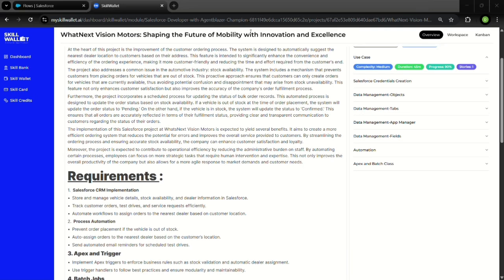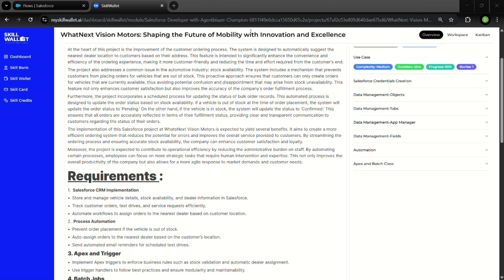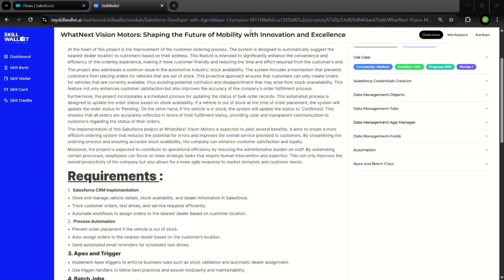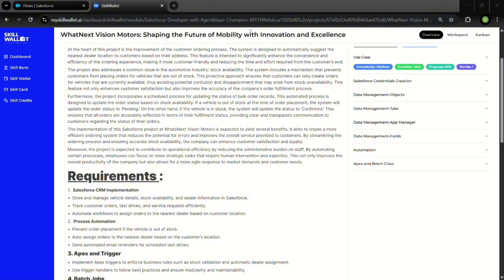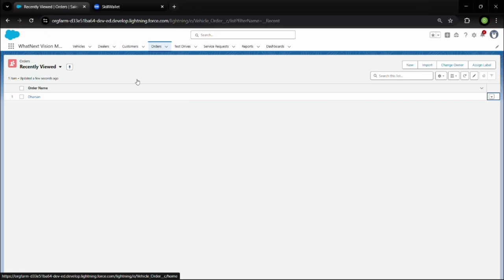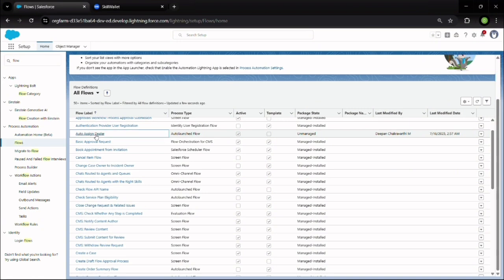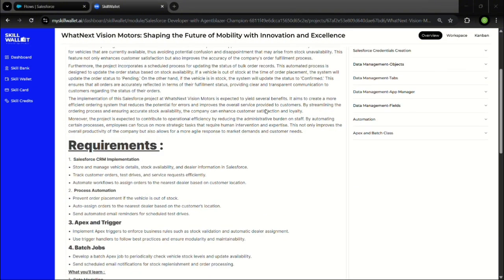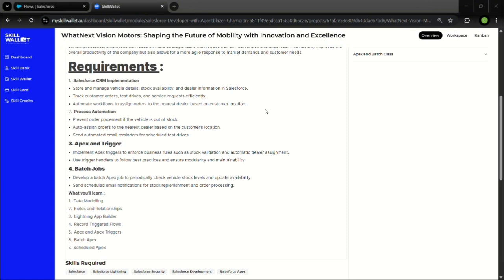🚗 WhatNext Vision Motors: Shaping the Future of Mobility with Innovation and Excellence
📅 Project Date: July 2025
🎓 Internship Project | Salesforce Platform

Join us on an exciting journey into the future of the automotive industry with WhatNext Vision Motors! This project showcases how cutting-edge Salesforce technology is being leveraged to revolutionize customer experience and operational efficiency in the mobility sector.

🔍 Project Highlights:
 • Smart dealer locator based on customer address
 • Streamlined vehicle ordering process
 • Enhanced lead management and service automation
 • Integration of Salesforce Sales Cloud, Service Cloud, and custom LWC components
 • Apex automation for efficient backend processing

🔗 Key Technologies Used:
Salesforce CRM, Apex, Lightning Web Components, Flows, Validation Rules, Data Modeling, GitHub

💡 This project was completed as part of the SmartInternz Virtual Internship Program, in collaboration with Salesforce.